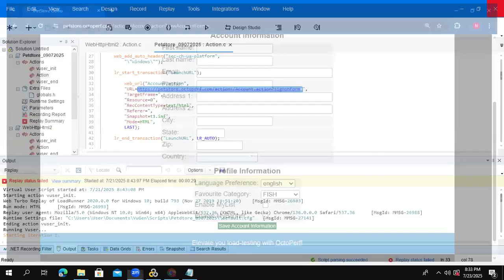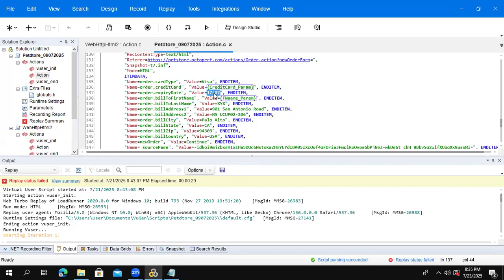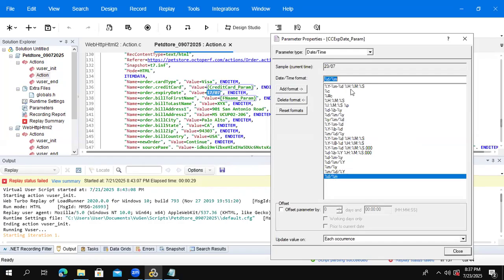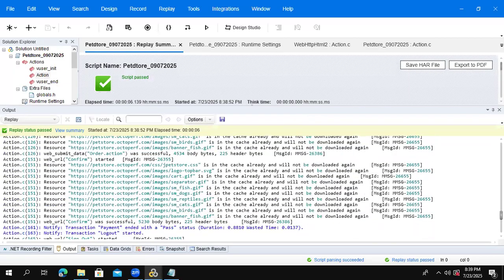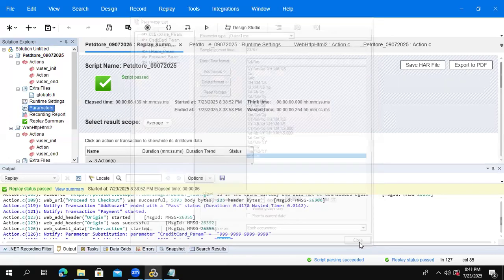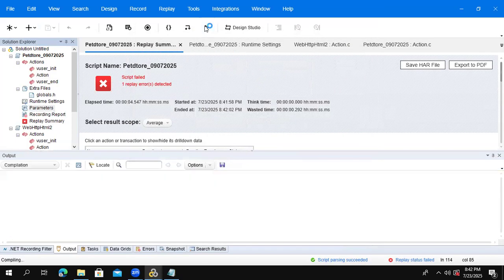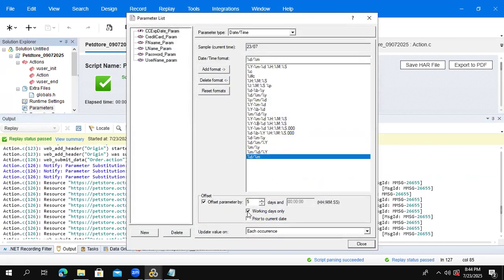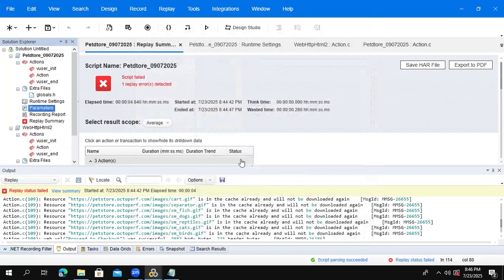Performance Testing using Load runner and JMeter and Neoload. Vugen